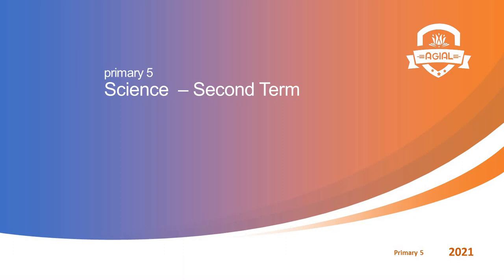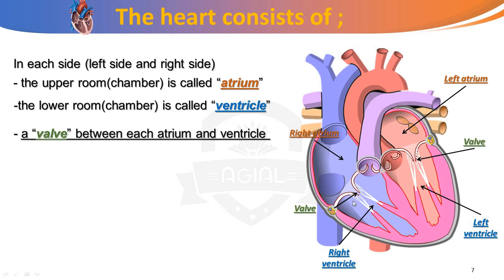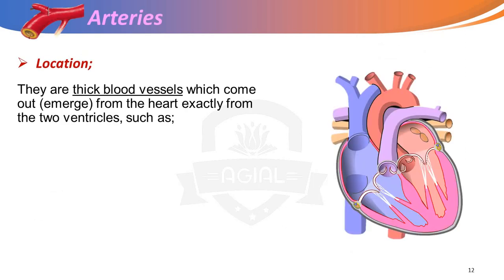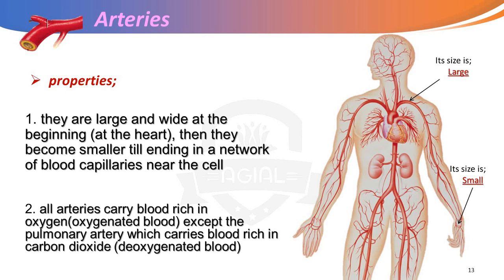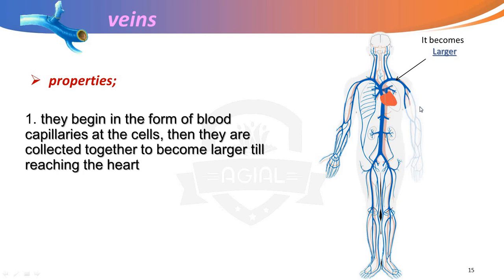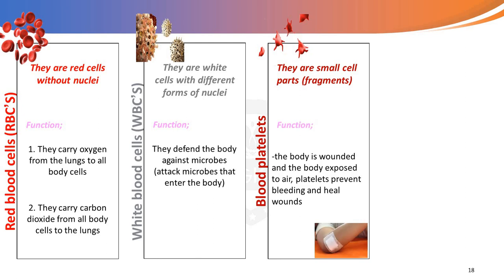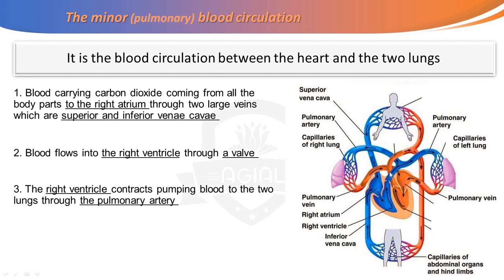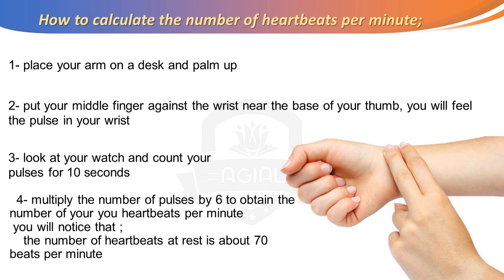Primary 5 - Science - Unit 2 - Circulatory system